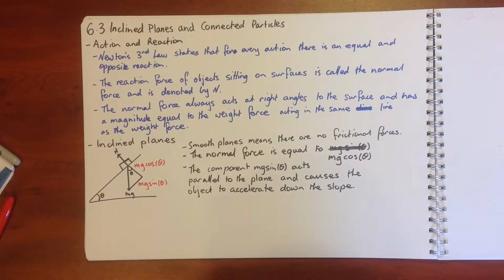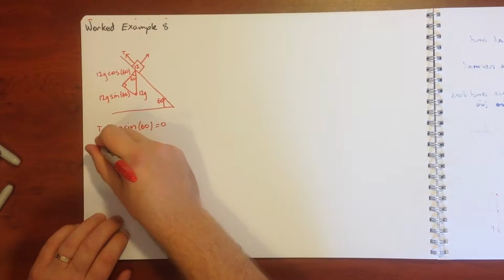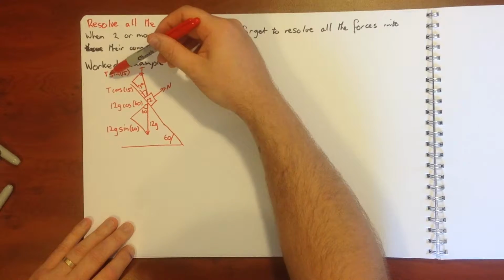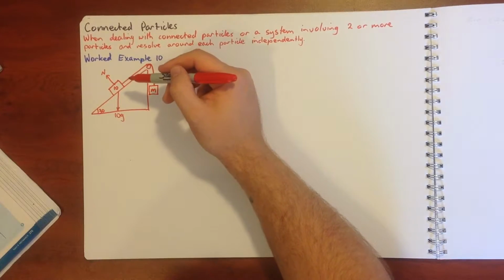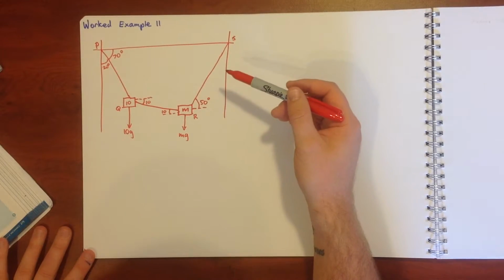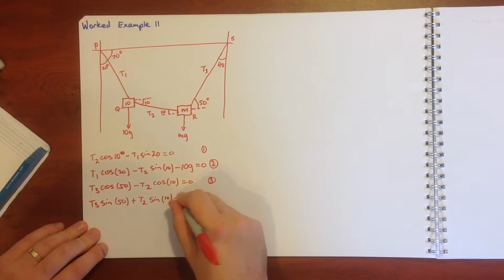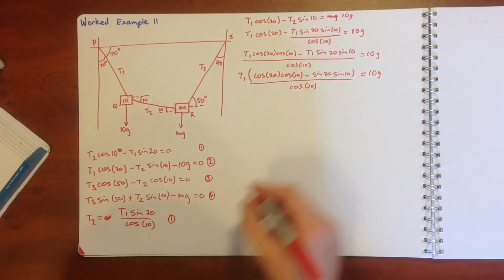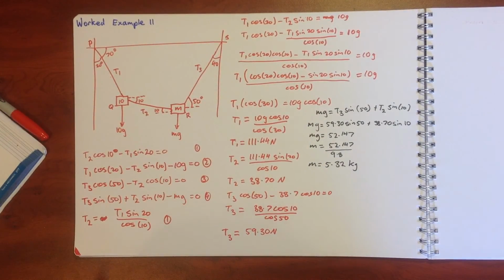Specialist Maths 6.3 Inclined Planes and Connected Particles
In this tutorial students will learn how to solve problem regarding inclined planes including situations on the inclined plane involving connected particles